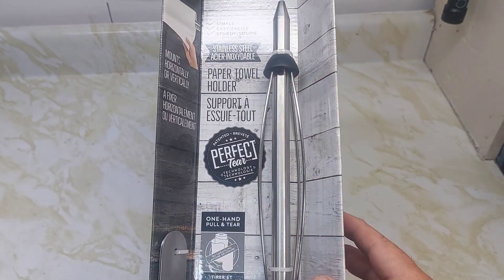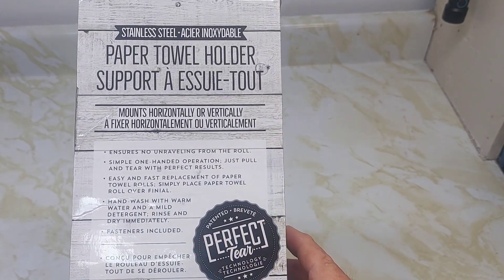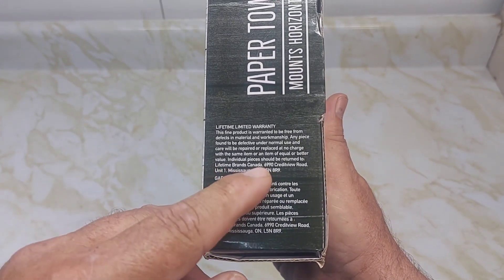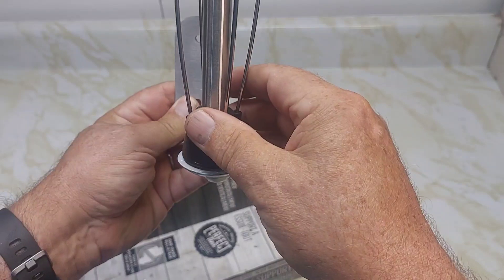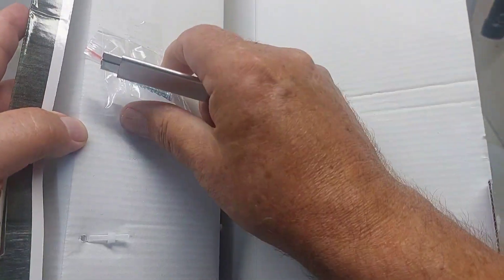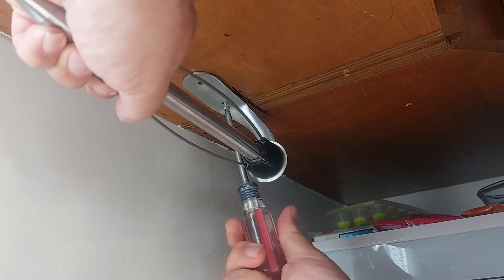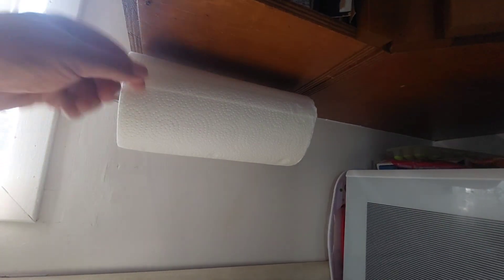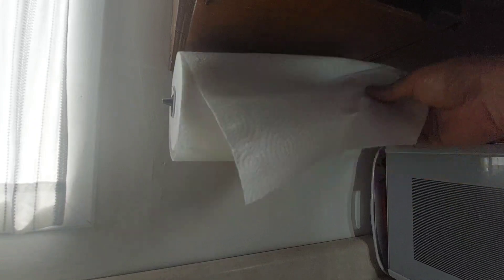Kamenstein Paper Towel Holder